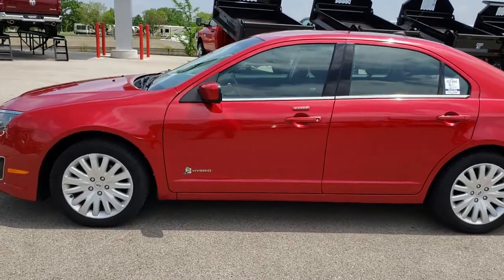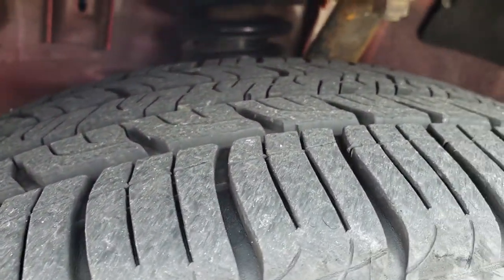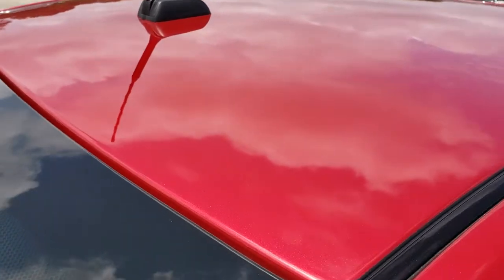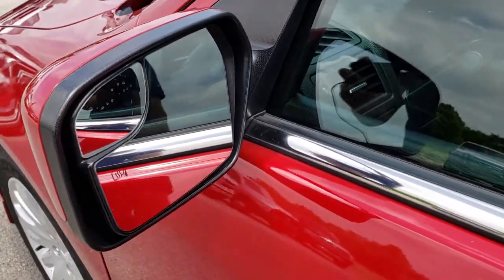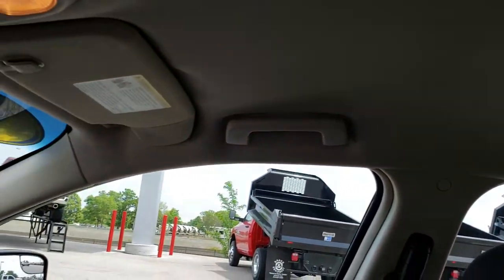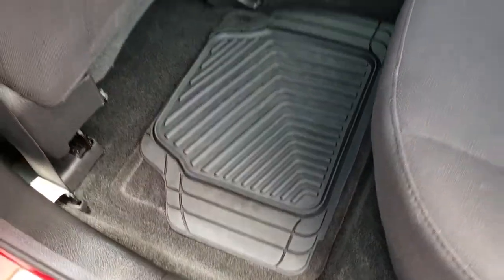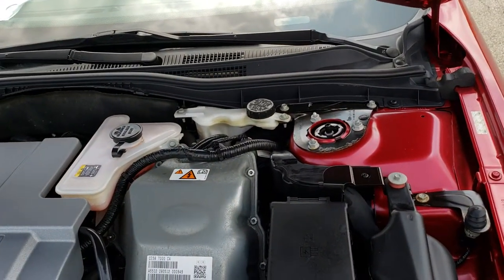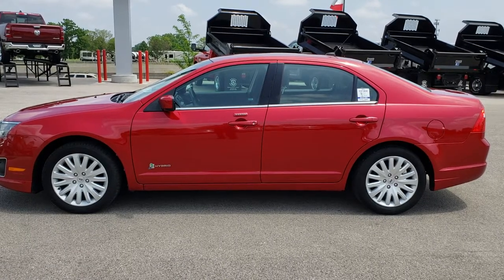2012 FORD FUSION HYBRID IN RED CANDY TINTCOAT METALLIC WALKAROUND SOLD! 8C55A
STOCK: 8C55A
PRICE: $9,499
MILES: 77,145
MAKE: FORD
MODEL: FUSION
VIN: 3FADP0L39CR430929
LOCATION: FOND DU LAC OSHKOSH WISCONSIN, 54937 TRUCKS ON 41

1 OWNER! CLEAN TITLE HISTORY! 2.5 Liter I4 DOHC Engine with Hybrid Technology, Four Door Sedan, Hybrid Package, Automatic Transmission Center Console Shifter, Front Wheel Drive FWD, Power Driver's Seat, Non Smoker, Black Ebony Cloth Seats, Bucket Seats, Heated Power Mirrors, Traction Control System, Goodyear Assurance P225/50 R17 Tires, Painted Alloy Rims Premium Wheels, Four Wheel Disc Brakes, Fog Lights, Projector Lamp Headlights, Easy Fuel Capless Fuel Fill, Chrome Tipped Exhaust, Chrome Trimmed Grill, AM / FM Radio Tuner, Sirius/XM Satellite Radio Capabilities Sirius / XM, 6 Disc in-dash CD Changer CD Player, Microsoft SYNC System with Bluetooth, Hands-Free Audio System Blue Tooth, Auxiliary MP3 Jack Portable Audio Connection, USB Jack Portable Audio Connection, Keyless Entry System, Rear Window Defroster, Adjustable Height Seatbelts, Driver and Passenger Front Air Bags, L.A.T.C.H. Child Safety System, Side Curtain Air Bags SRS Safety Restraint System, Multi-Function Steering Wheel Controls, Homelink System with Three Programmable Buttons for Garage Doors, Lighting Systems & Security Systems, Compass, Outside Temperature Display and Mileage Display, Dual Multi-Zone Climate Control , Ambient Color Change Lighting, Air Conditioning AC, Cruise Control, Power Locks, Power Windows, Automatic Headlights Autolamp, Tilt/Telescope Steering Wheel, Red Candy Tintcoat! One Owner! Clean Autocheck! Very very clean inside and out! This is one of the sharpest 2012 Ford Fusion cars we have ever had on our lot! Make your move before this super clean ride is gone!

STOCK: 8C55A
PRICE: $9,499
MILES: 77,145
MAKE: FORD
MODEL: FUSION
VIN: 3FADP0L39CR430929